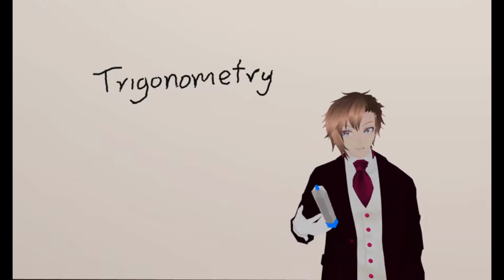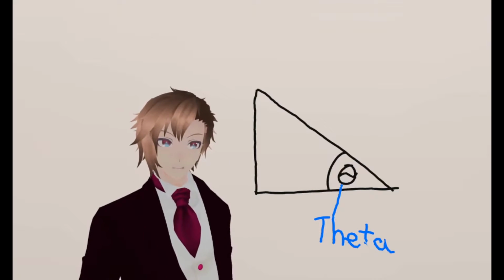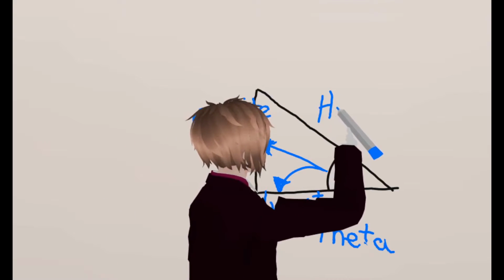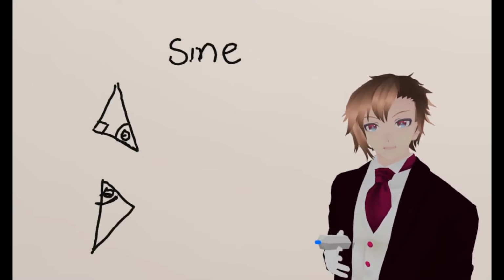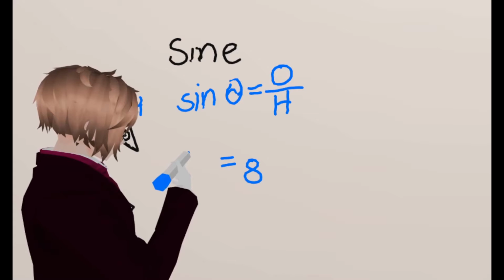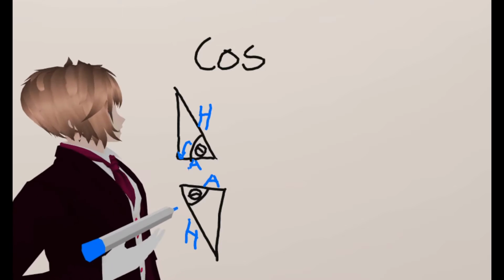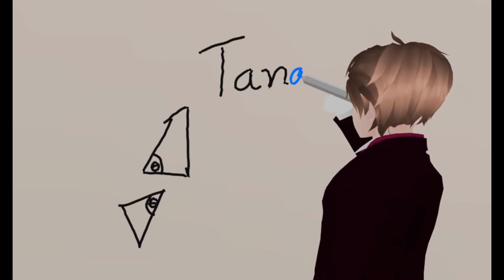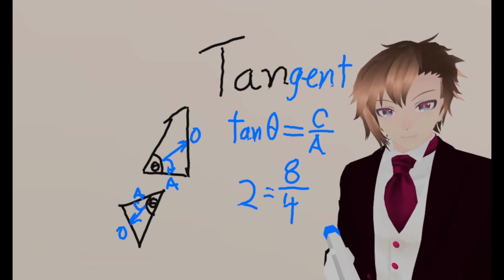Introduction to Trigonometry